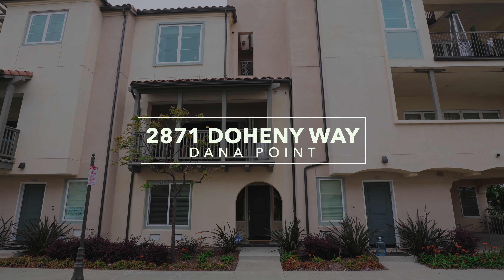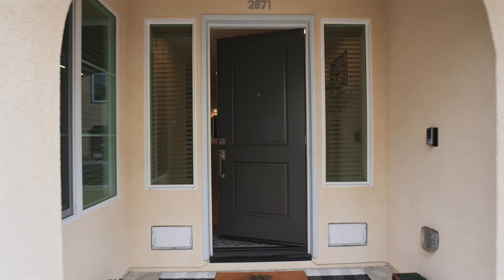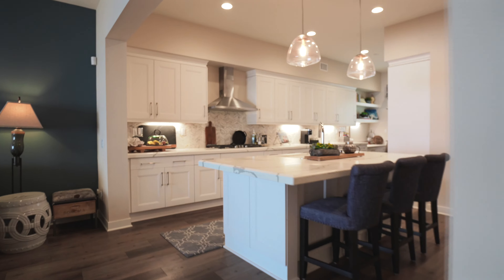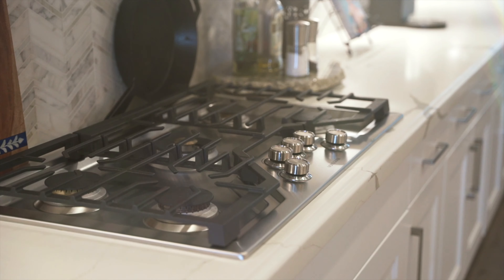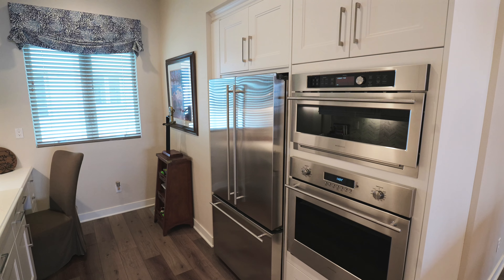2871 Doheny Way, Dana Point | CÜLTIVATED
🏡 Welcome to the epitome of luxury living! 🌟 Explore the extraordinary world of real estate with our latest sizzle reel, expertly filmed, edited, and produced by the talented team at CÜLTIVATED. Immerse yourself in a visual feast of stunning properties, captivating interiors, and breathtaking landscapes.

🎥 Uncover the essence of modern elegance as we showcase meticulously curated homes designed for the discerning homeowner. From sleek city penthouses to sprawling countryside estates, our sizzle reel is a celebration of architectural brilliance and unparalleled craftsmanship.

👀 Whether you're a real estate enthusiast, potential homebuyer, or simply love indulging in visually stunning content, this sizzle reel is a must-watch! Hit play now and let the journey into luxurious living begin.

We are a passionate and innovative video and photo production company dedicated to cultivating your vision into captivating visual stories. With a team of talented artists, we take pride in nurturing the essence of every project we undertake. Whether you're looking to capture unforgettable memories, create compelling marketing content, or produce breathtaking cinematic experiences, CÜLTIVATED is your partner in cultivating the extraordinary.

Join us on a journey where imagination knows no bounds, and let's
cultivate your dreams together.

Cultivated
Cultivated Productions